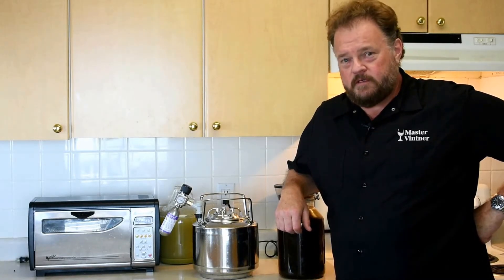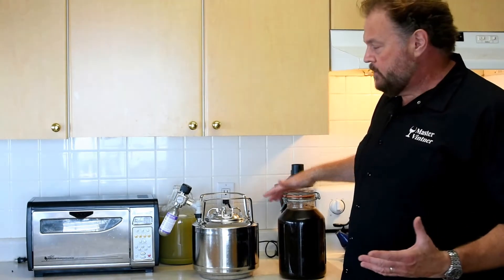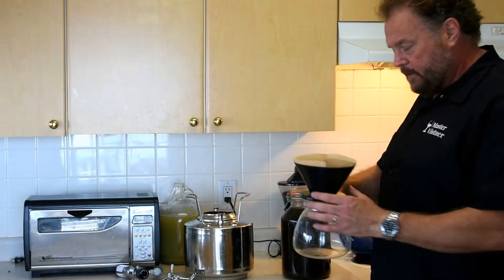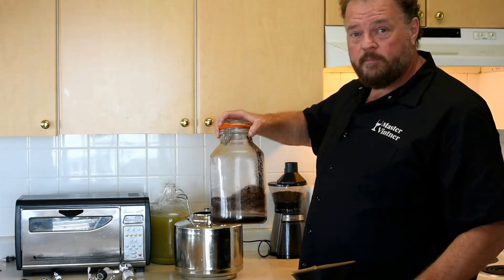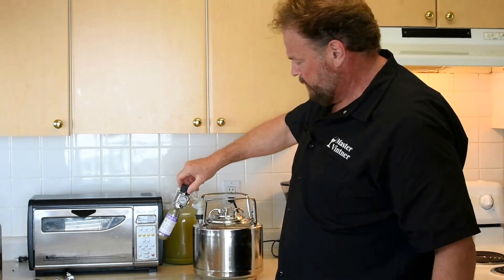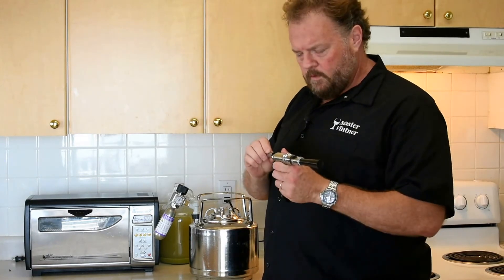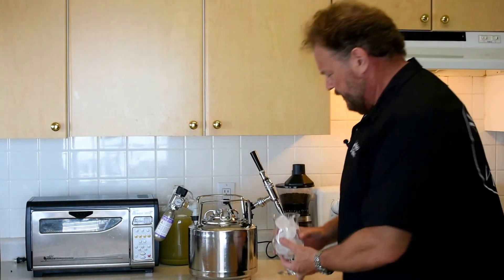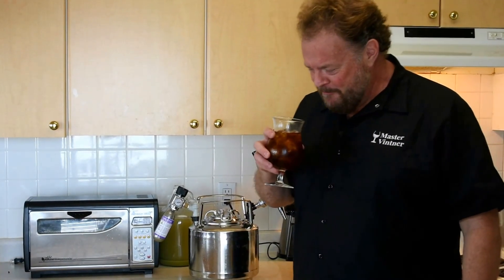Kegging Coffee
Kegs aren't just for beer anymore! Tim Vandergrift demonstrates the Cannonball Kegging system for dispensing coffee.